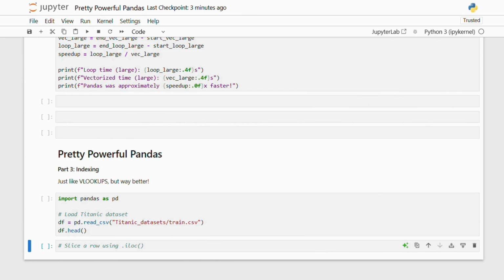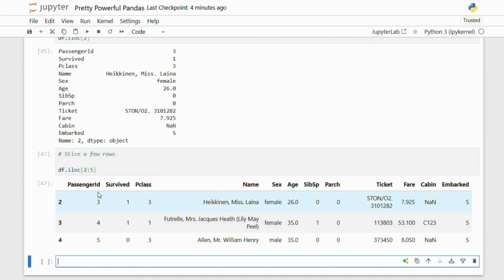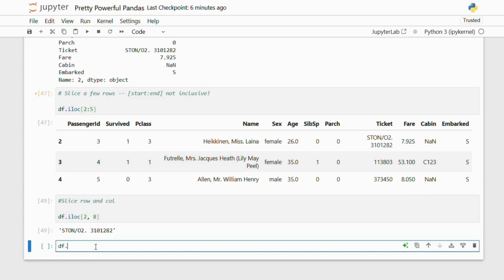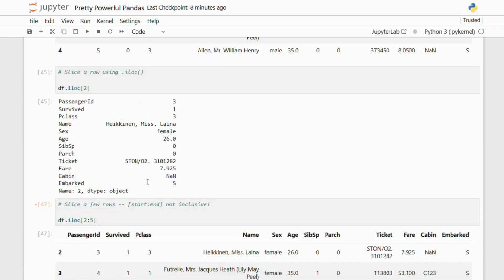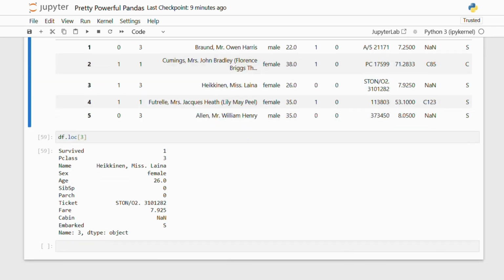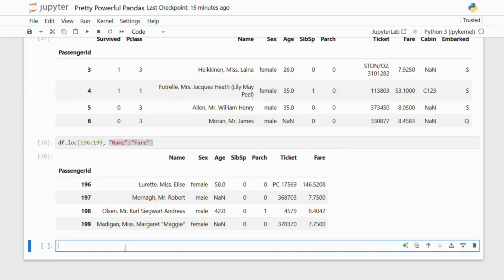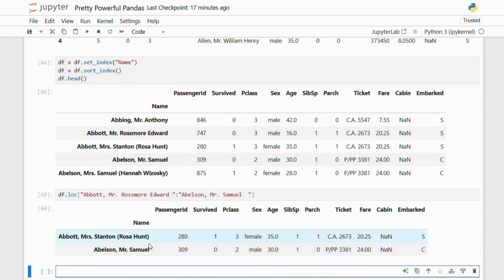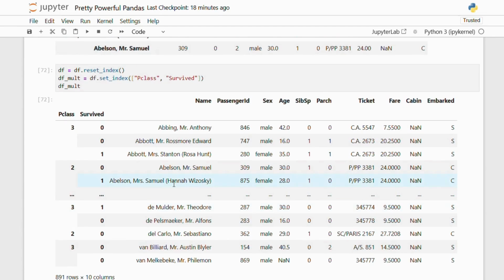Pretty Powerful Pandas - Indexing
In this episode of Pretty Powerful Pandas, we’re diving into one of the most underrated tools in a data scientist’s toolkit: indexing.

We explore the difference between grabbing data by position and using meaningful labels like Passenger ID or Name. It’s a small shift, but it makes a big difference — bringing clarity, control, and confidence to your analysis, especially as your datasets grow.

This one’s all about getting the right rows, the right way.